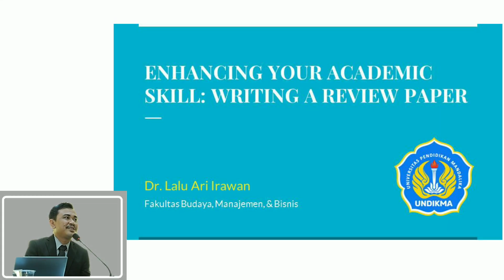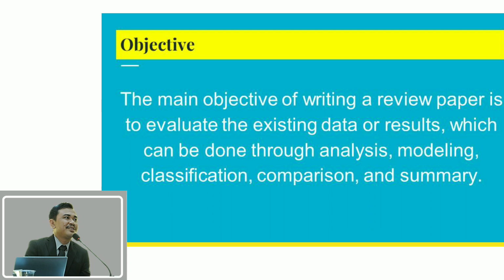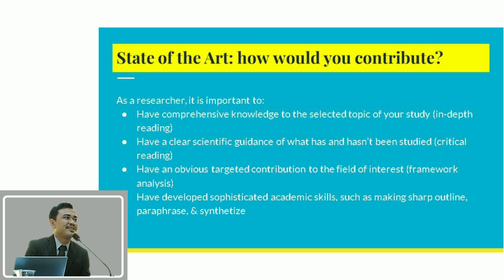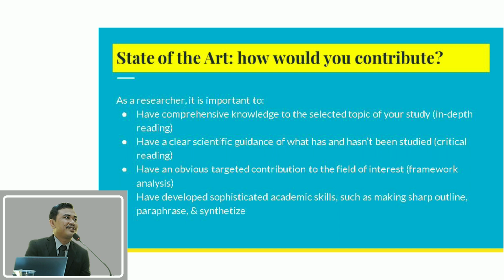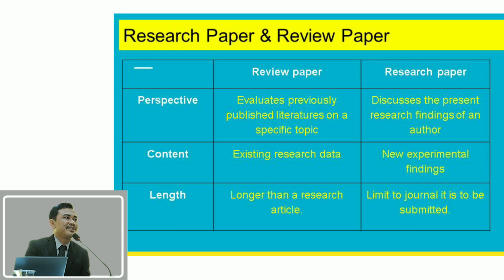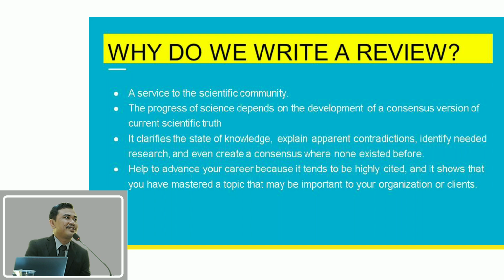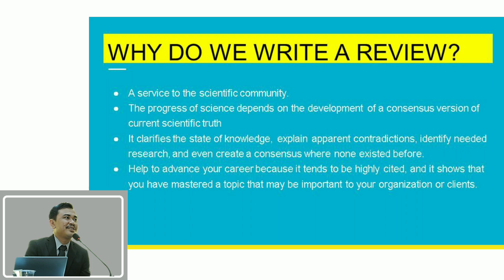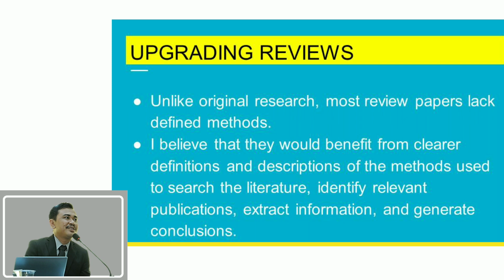How To Write a Review Paper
This video explains how to write a review paper and tells why review paper is needed for the development of science